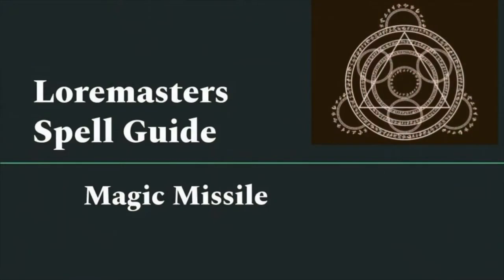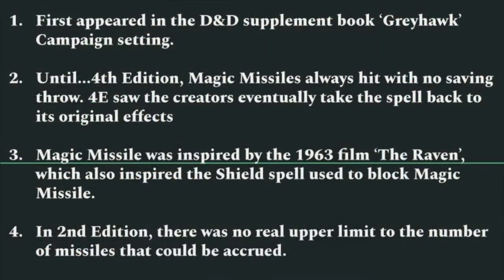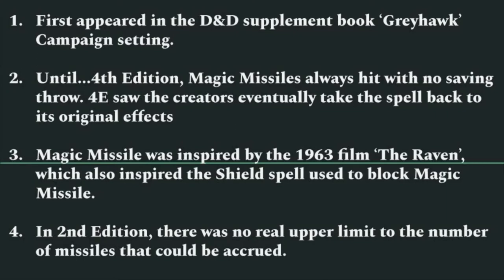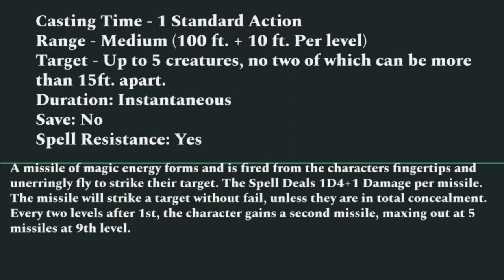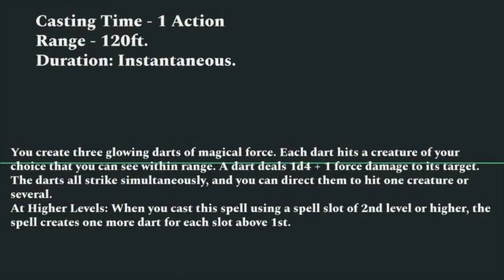Loremasters Spell Guide - Magic Missile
Few spells grace as many spell books as does Magic Missile. Generating up to five pin points of magical force to fire off unerringly with terrifying precision at your targets, Magic Missile is often one of the first offensive evocations new arcanists will learn.
But the spell has an interesting history behind it and understanding it's effects through the ages will be essential to the arcane magic user's ability to use the spell effectively.
So ready the appropriate inks, your own tomes and join me in the lecture hall here at The Gamers Den!